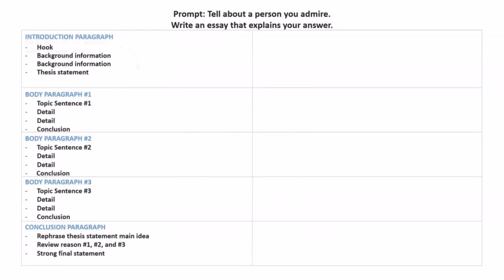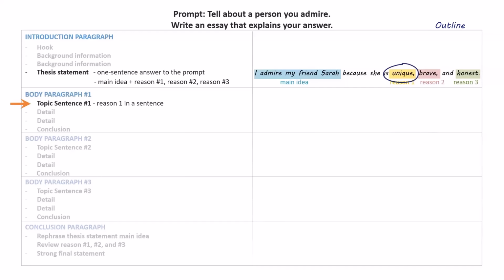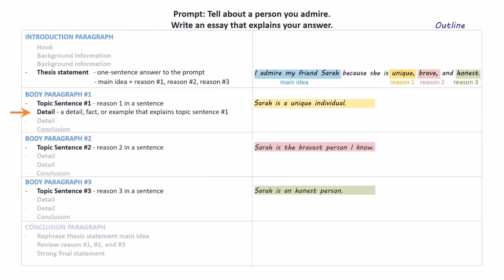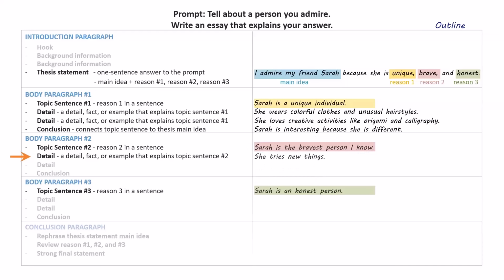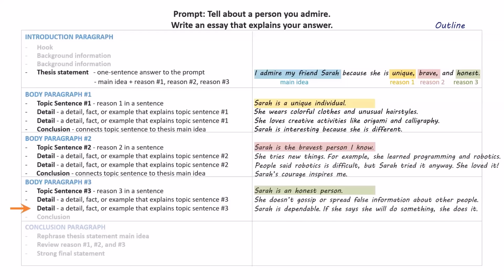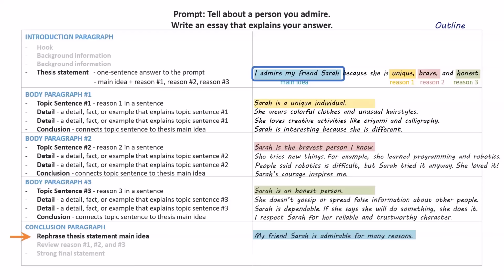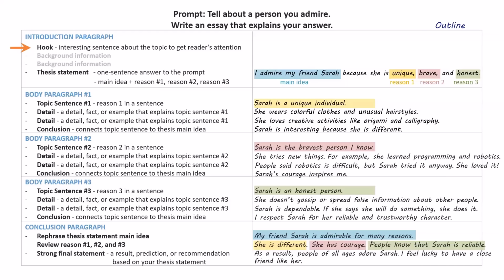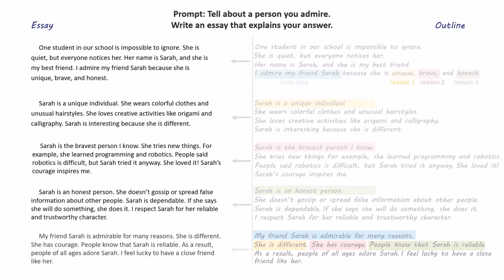How to Write an Essay for Beginners - Outline to Draft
Learn to write an essay from the outline to the draft. Use these pdfs to take notes and practice

This video guides learners through each step of writing an essay, including:
-How to write a hook, bridge or background information, and thesis statement
-Writing body paragraph topic sentences that support and explain the thesis statement
-Forming detail sentences that explain the body paragraph topic sentence
-How to write body paragraph conclusion sentences that tie back to the thesis statement
-How to write a conclusion paragraph

Other tips are also covered, such as avoiding repetition of sentences, words, and phrases in an essay.